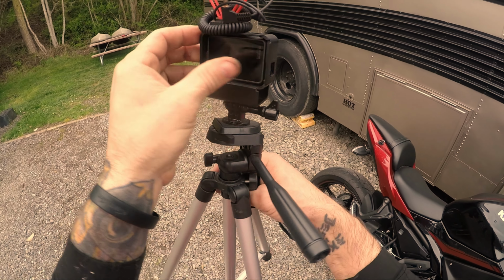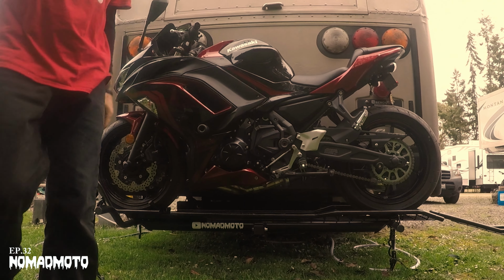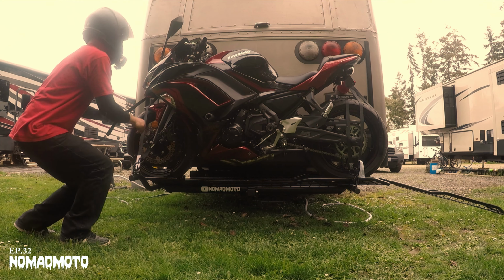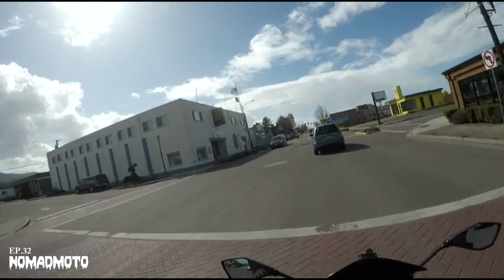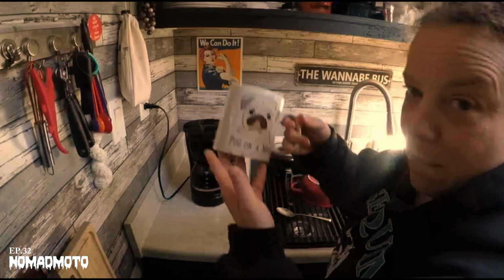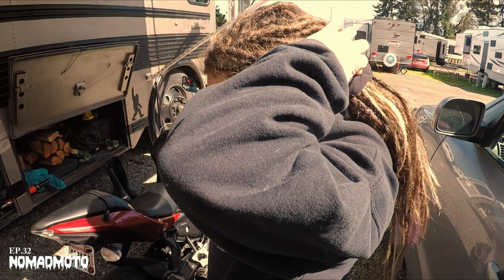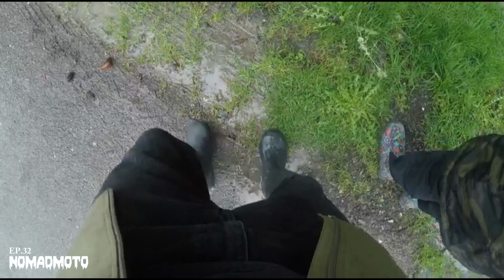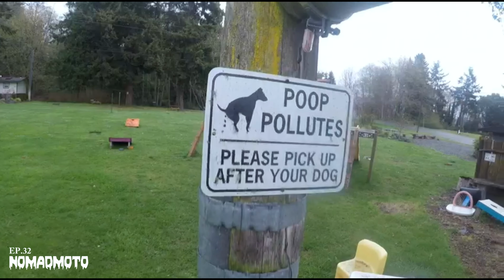EP.32 | How I Load My Kawasaki On Back Of Bus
Any illegal reproduction of this content
will result in immediate legal action.